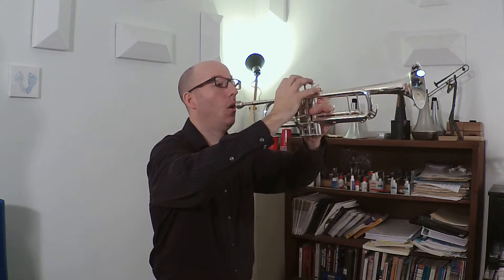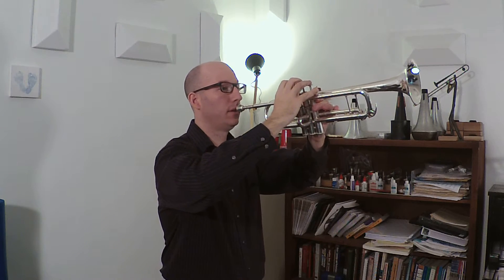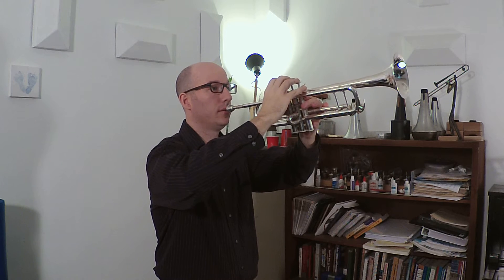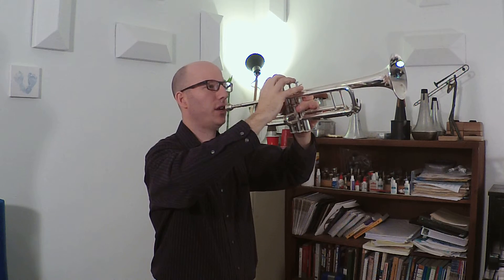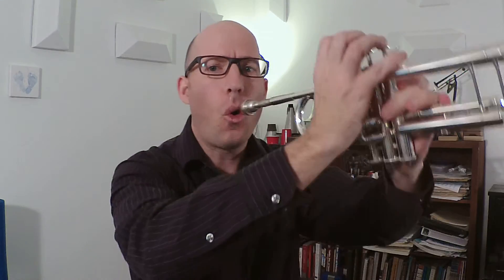Sulliman Drum Corps Horn Posture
For brass players that participate in the marching arts- here are some tips on how to develop endurance for great horn carriage and maintaining a quality sound.  Be sure to check out my for great stretches and rehab exercises to add to your practice too!